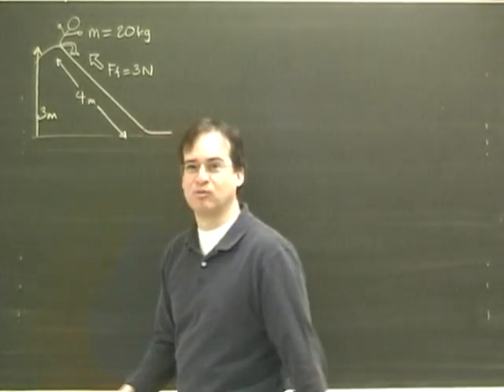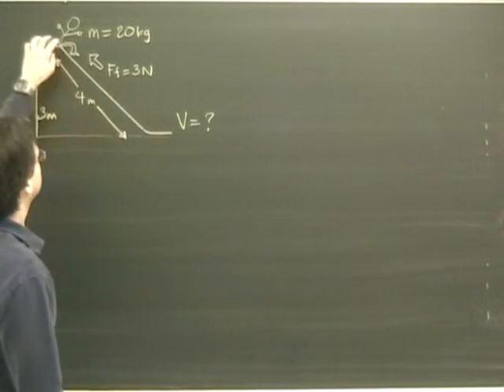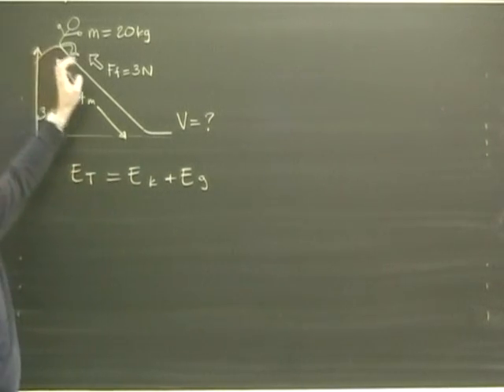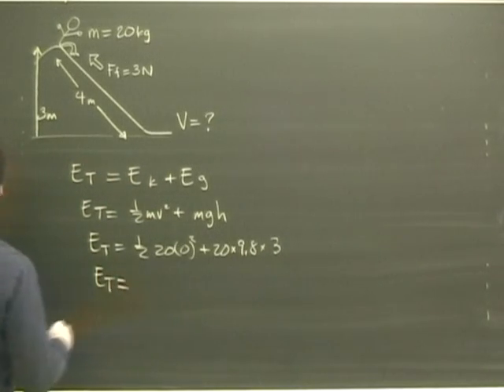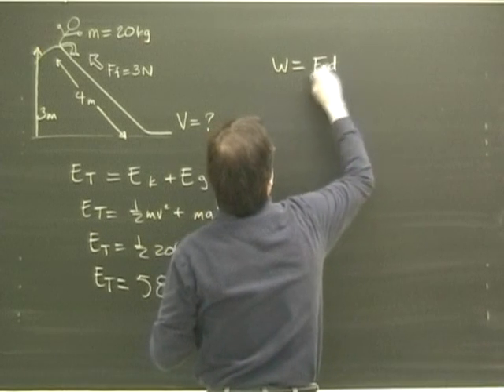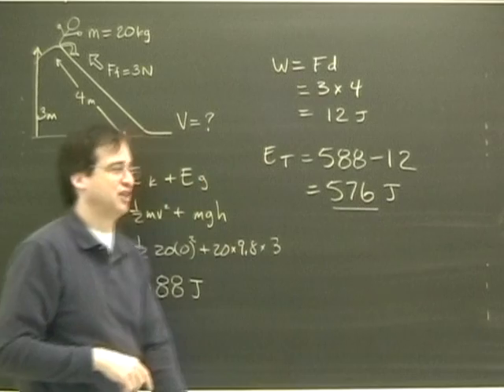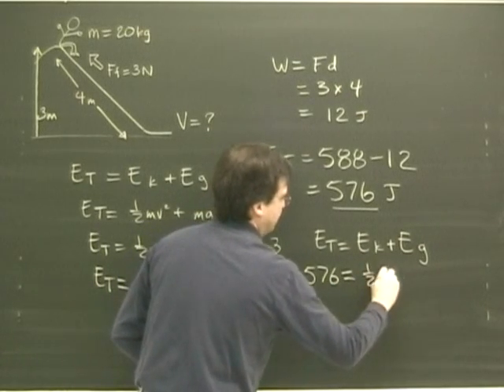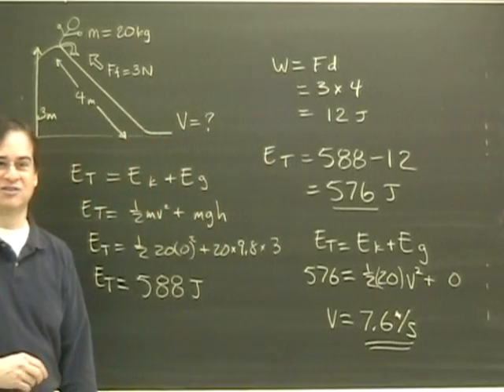Energy Conservation Slide Problem